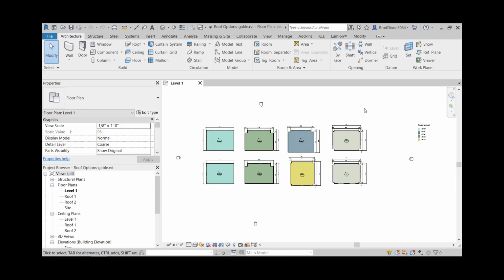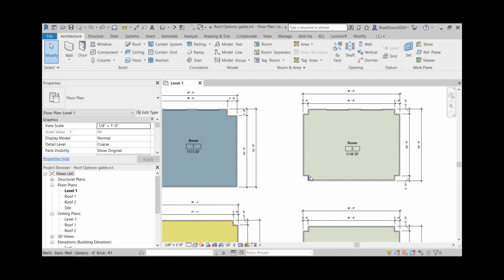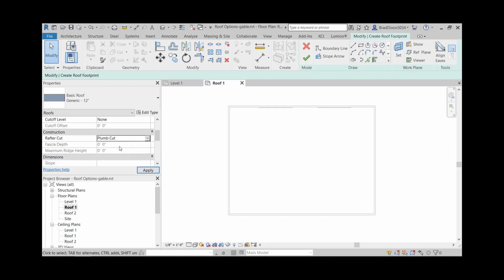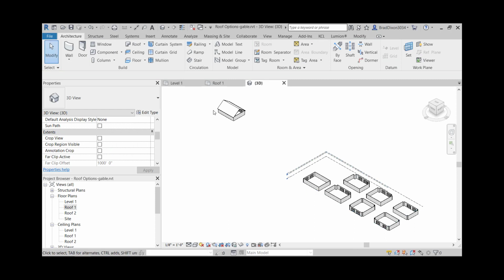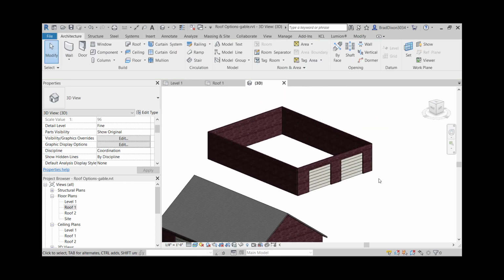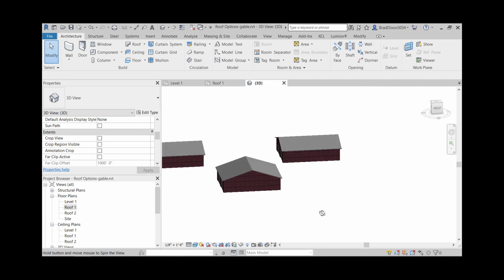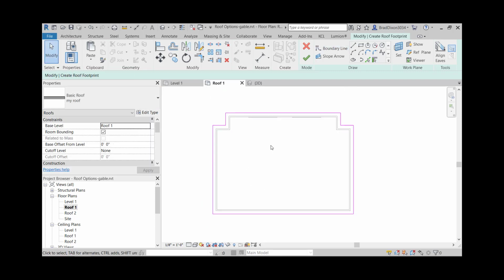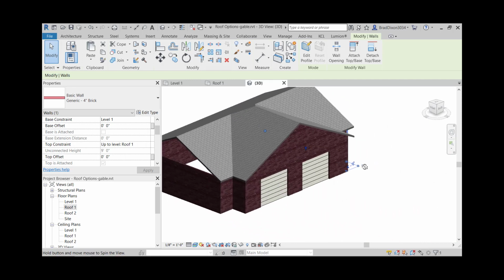Revit Garage Design Options Part 1